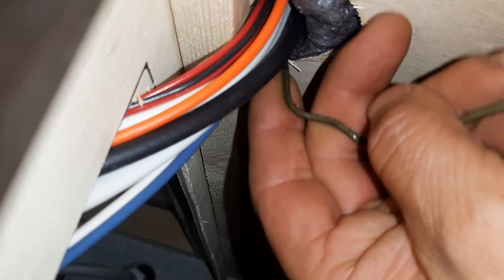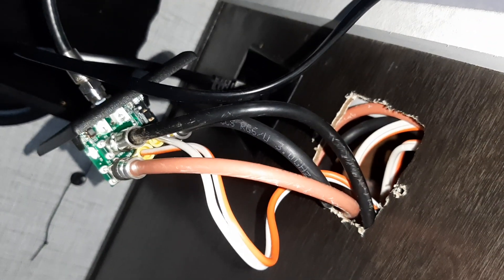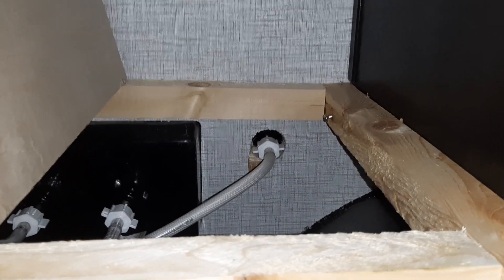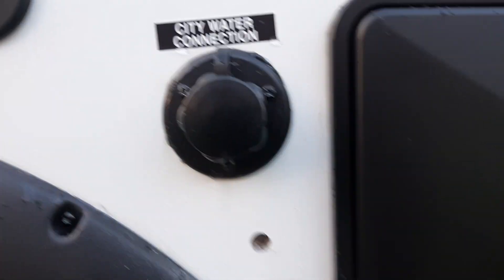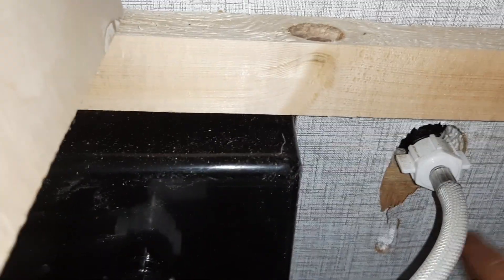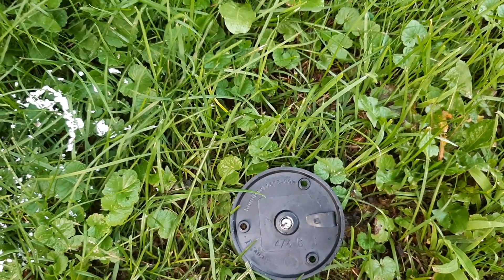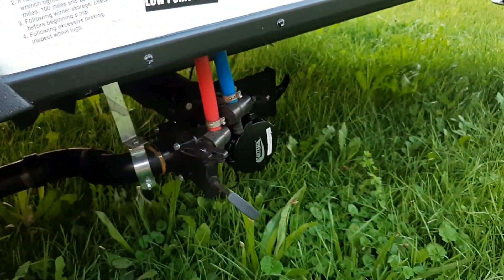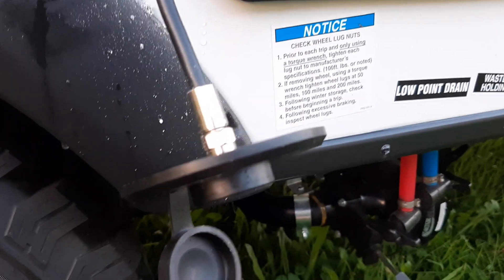Adding a cable TV port to the Bushwacker Plus 17FD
Link to cable TV port

Cable TV crimper

Cable TV connectors